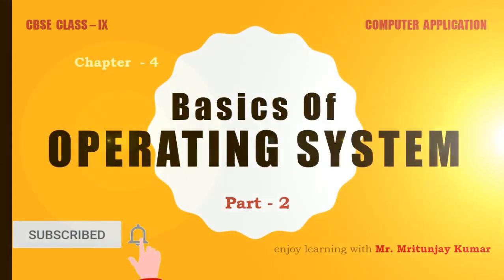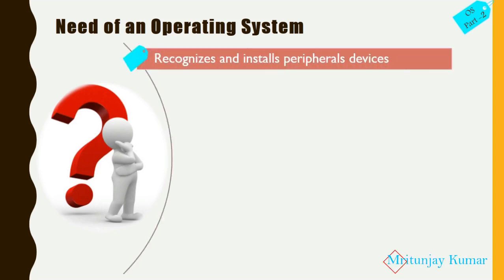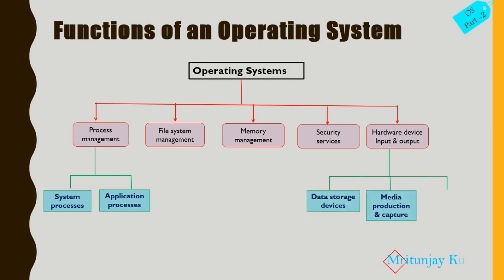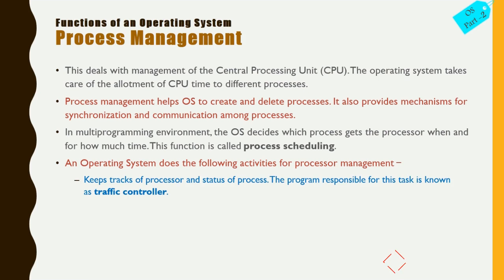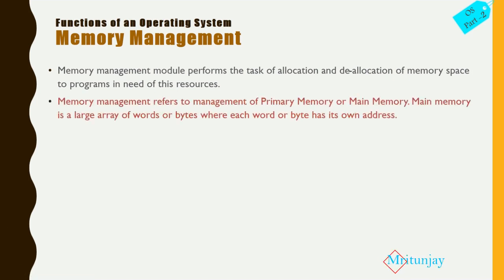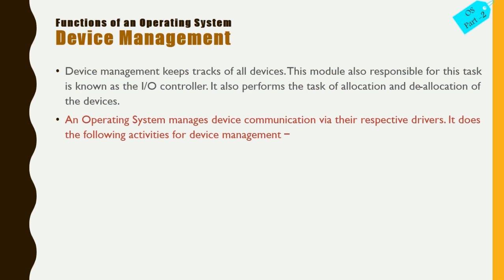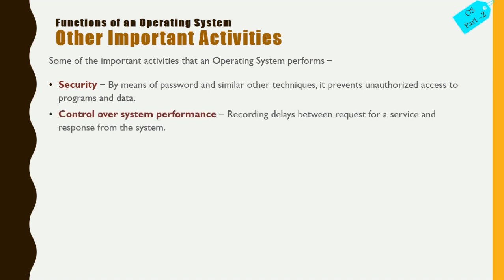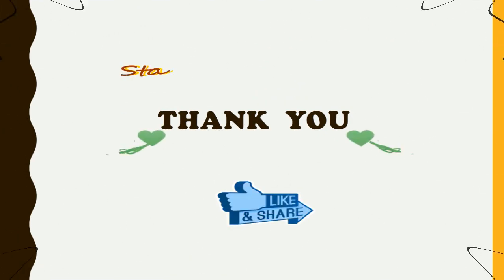OPERATING SYSTEM Part-2 (Class- 9 Chapter- 4 )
OPERATING SYSTEM  Part-2
-Goals , Need & Functions of Operating System